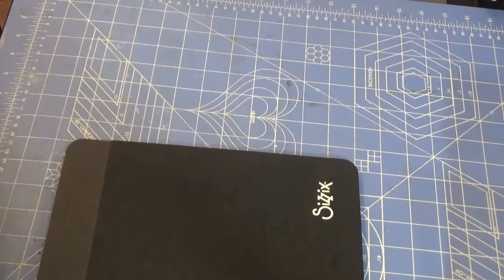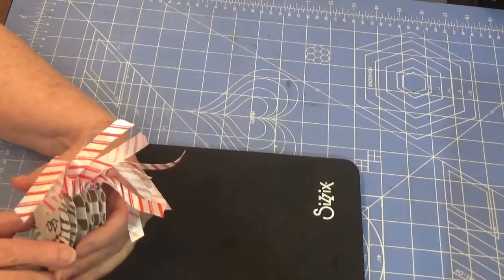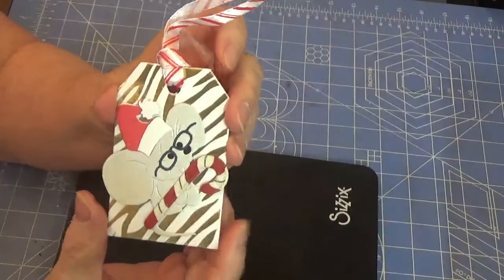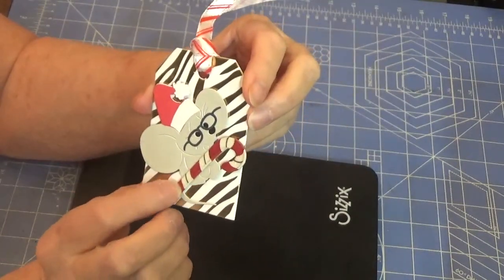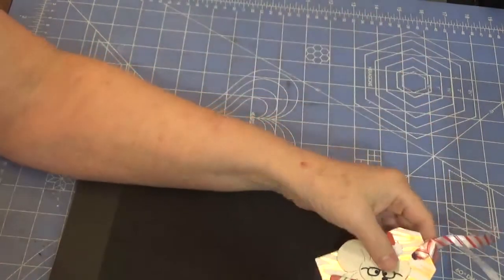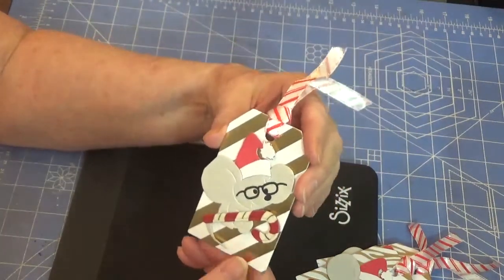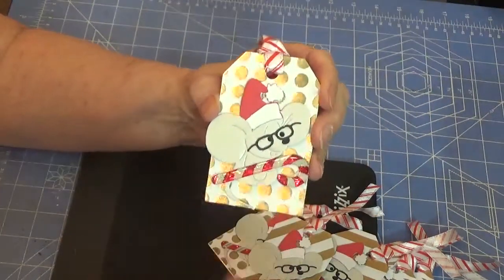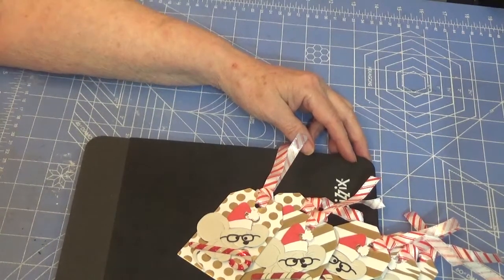Christmas tags March